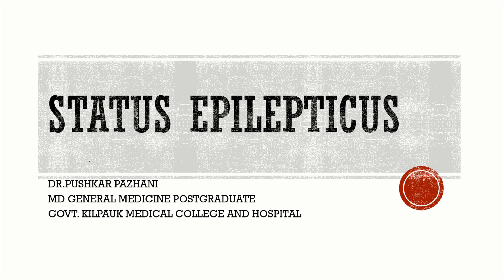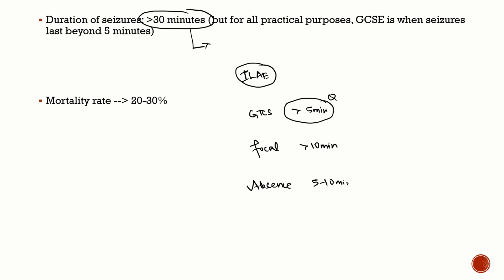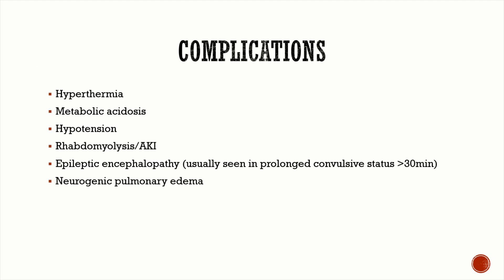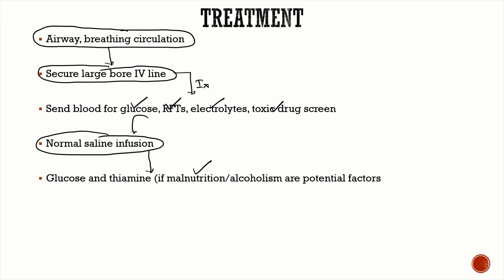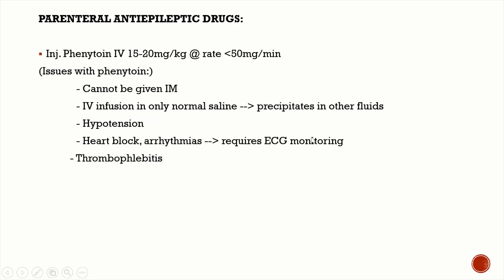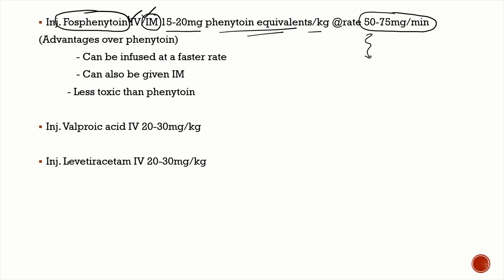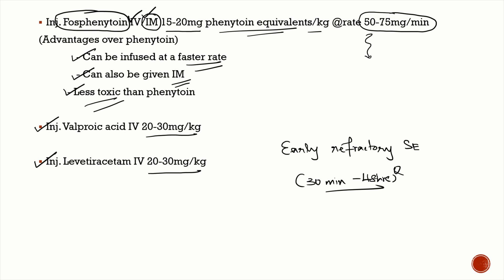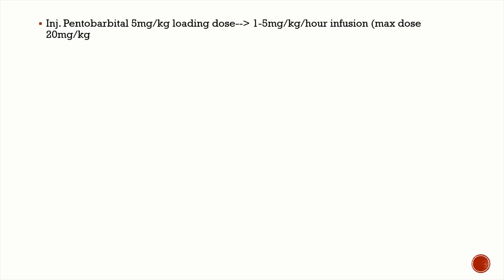Status Epilepticus | Causes | Complications | Treatment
In todays class we will be discussing about a very common and important neurological emergency - Status Epilepticus.

From now onwards i will be uploading notes for all my classes on Neuraxis Pro in Google Play Store. iOS users can access this app by using a code in 'My Institute' App on App store.